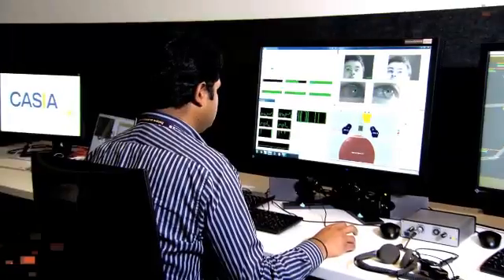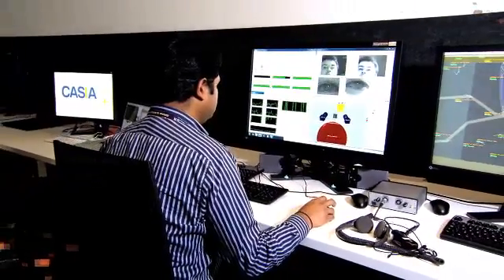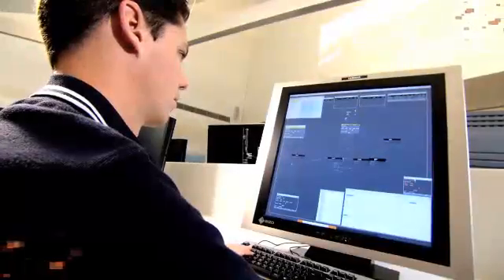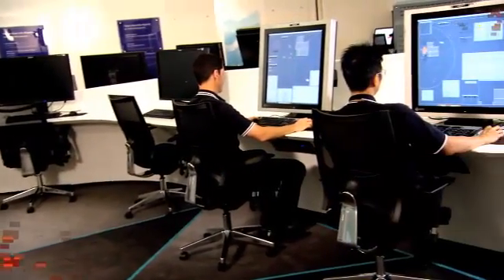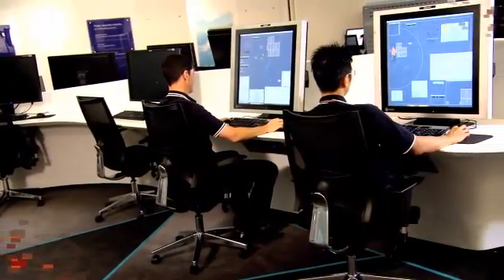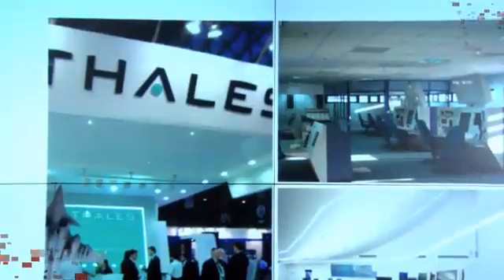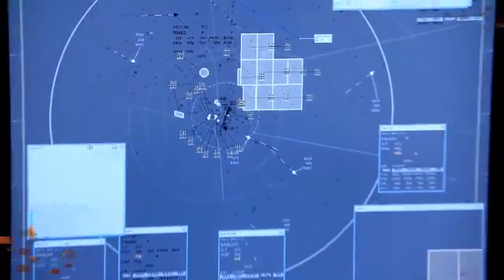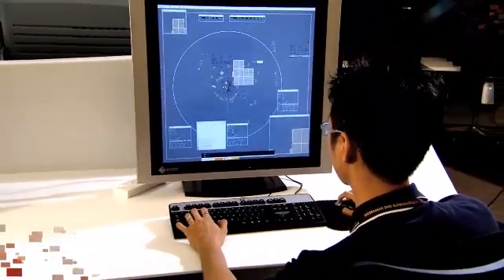The Australian Space Industry - Chris Jenkins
The Australian Space Industry
Chris Jenkins, Chief Executive Officer, Thales Australia
I work for Thales Australia and we're involved in defence, aerospace, space, transport and security technologies, primarily, a company that provides what we call "mission critical systems" to a wide range of markets.